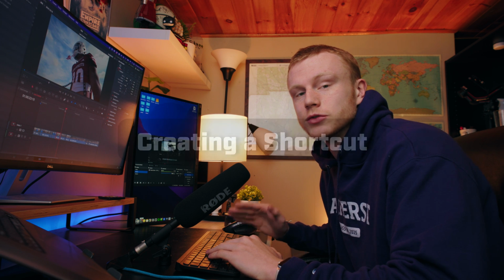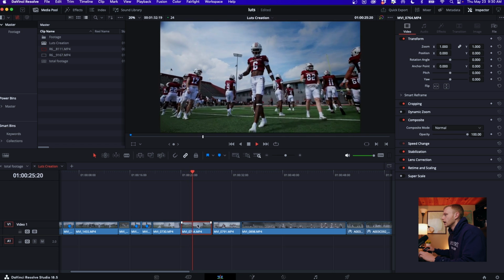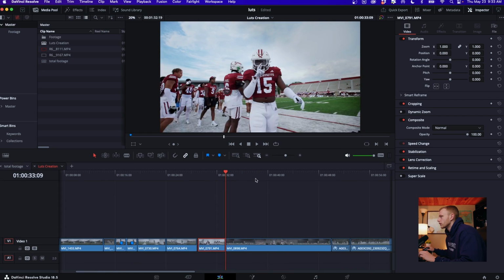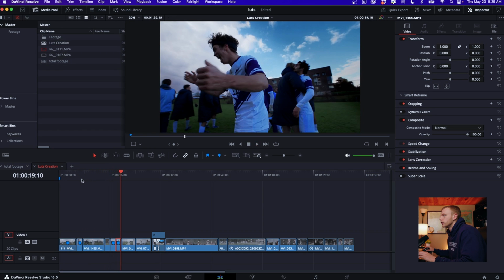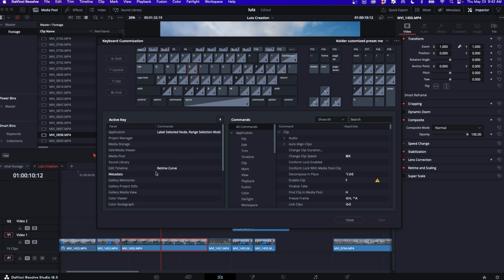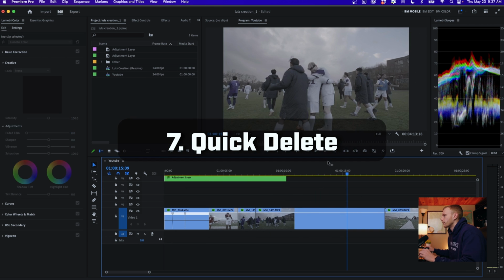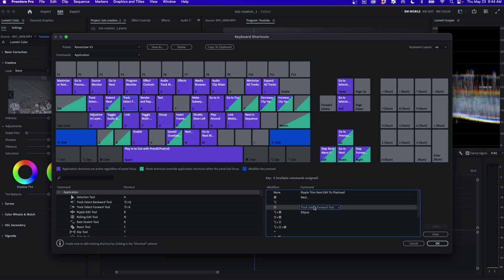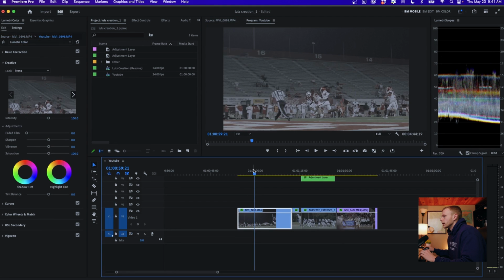Keyboard Shortcuts to Edit FASTER | Premiere Pro & DaVinci Resolve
How to speed up your editing time with shortcuts!

All Gear linked below (Amazon Links)
CAMERAS
Canon C70 (A Cam)
Canon R6 (B Cam)
Drone (DJI Air 2s)

LENSES
Canon RF 24-70 F/2.18 L (Go to Lens)
Canon EF 70-200mm f/2.8L III
Canon EF 16-35 F/2.8 L
Canon RF 35mm F/1.8

STABILIZATION
Benro Hi Hat
Benro 75mm ball adapter
Manfrotto 502AH Head

CAGE ACCESSORIES
Kondor Blue C70 Cage
Small Rig V mount Plate
GVM 95 Watt V Mount Battery
C70 D-tap Power Cable
Small Rig 15mm Rods
Small Rig Baseplate
Small Rig Follow Focus
Atomos Shinobi
NPF to Dtap Cord

OTHER ACCESSORIES
Lowpro Camera Backpack
Pelican Case
External SSD
Hard Drives
SD Cards
Manfrotto Tripod

AUDIO
Rode NTG3B
Rode VideoMic Pro +
Rode Wireless Go (Lav Mic)

Lighting:
Amaran 100d
Nanlite PavoTube

00:00 Intro
00:18 Create a Shortcut
00:53 Playhead Options
02:21 Ripple Delete
03:21 Speedy Playback
04:00 Speed Change
04:22 Retime Curve
05:05 Split Clip
05:41 Quick Delete
06:11 Move all Clips
06:51 Match Frame
07:34 Enable/disable